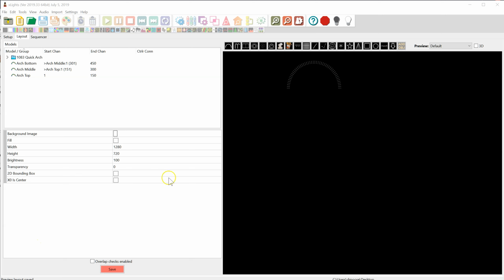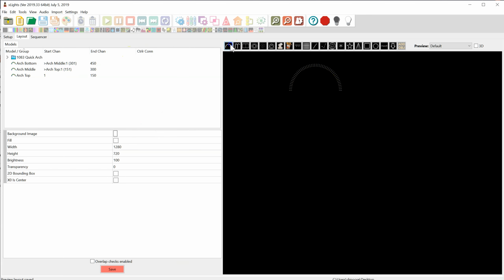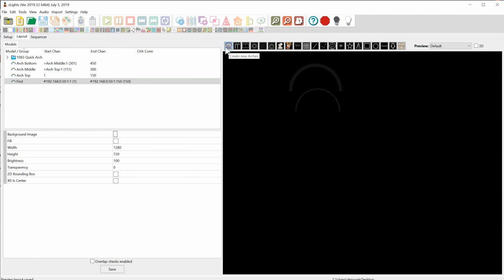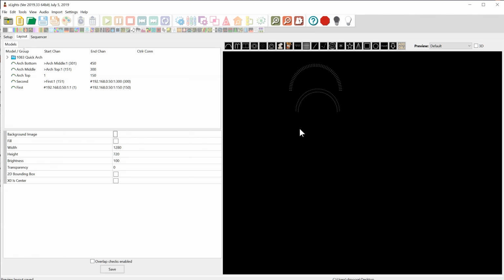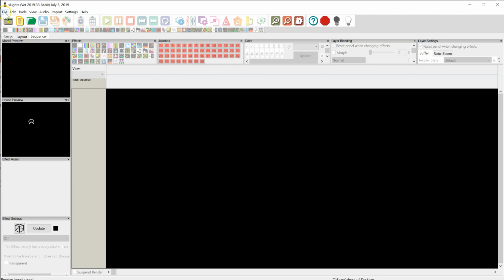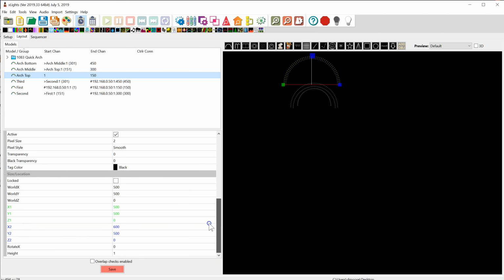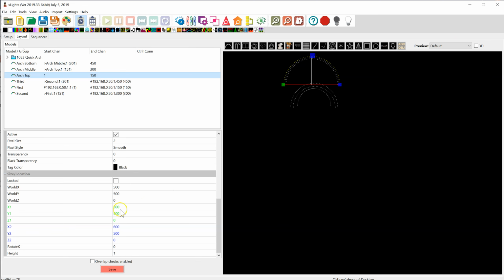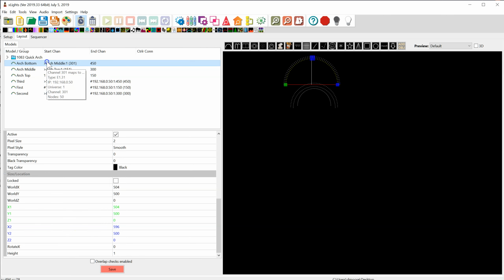Setup Concentric Arches in xLights for HolidayCoro QuickArch